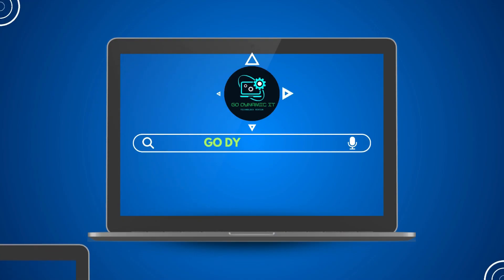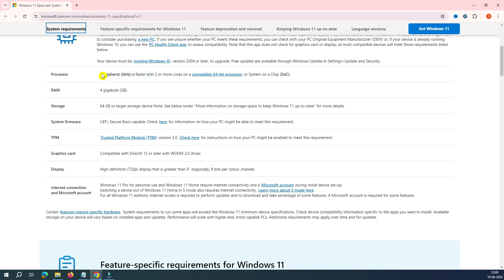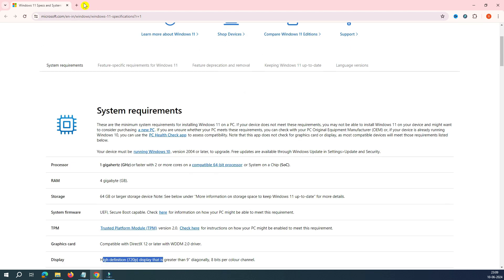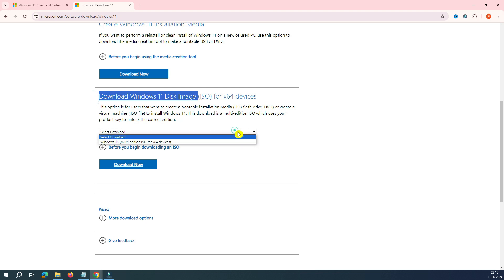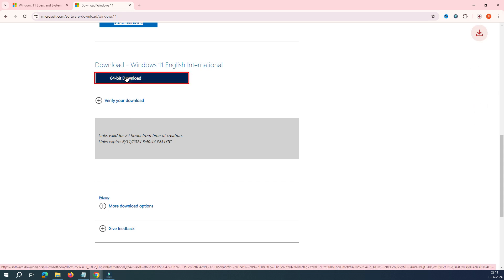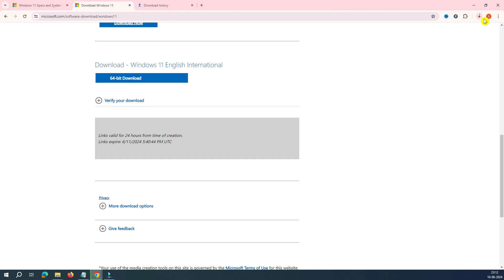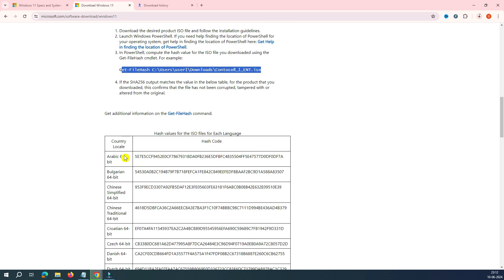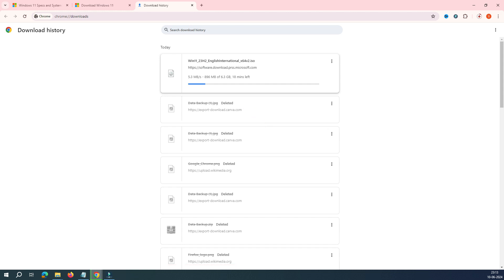Download Windows 11 ISO Directly from Microsoft Homepage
In this video, I'll guide you on how to download the latest official version of Windows 11. If you have a newer PC, you're all set to go ahead with Windows 11. However, if you have an older PC, check the minimum hardware requirements on the screen. If your PC meets these requirements, you can proceed with the download and installation.

USB 2.0 64GB Pen Drive
USB 3.2 64GB Flash Drive
Ultra 128 GB USB Pen Drive
SanDisk USB2.0 128 GB Pen Drive

Buying an Microsoft Office / Windows 11 License-

Your Queries-
download windows 11 from microsoft official website without installation media
Windows 11 download iso
How to Download Windows 11 from Microsoft
How to download and install Windows 11 FOR FREE
How to Get Windows 11 for FREE
How To Download Windows 11 Pro ISO 32 Bit And 64 Bit
How to Install Windows 11 on your NEW PC
Windows 11 download from microsoft site
Windows 11 download free
Windows 11 download free 2024
download windows 11
download windows 11 iso file
download windows 11 iso without media creation tool